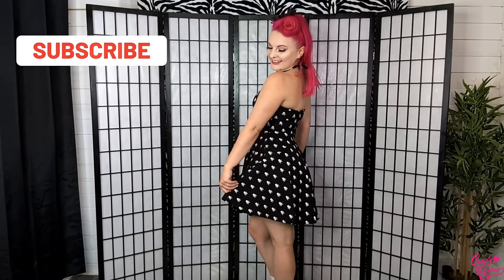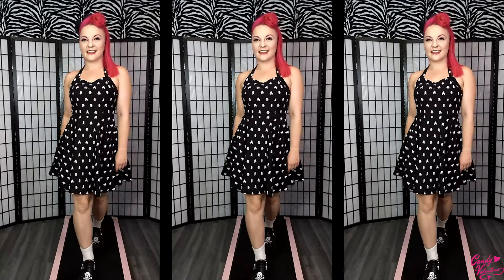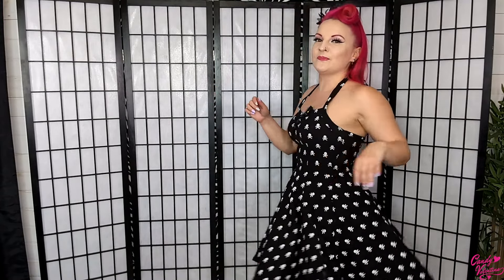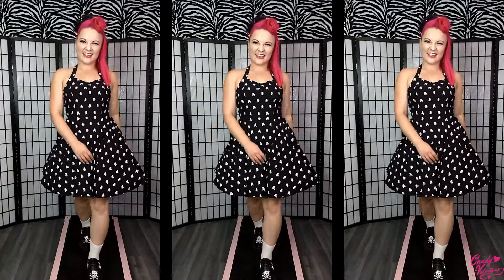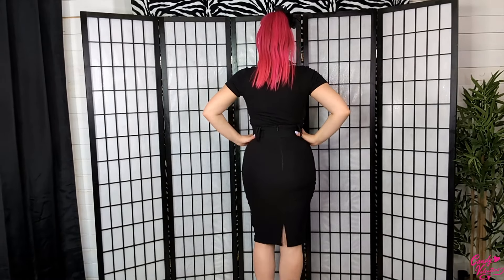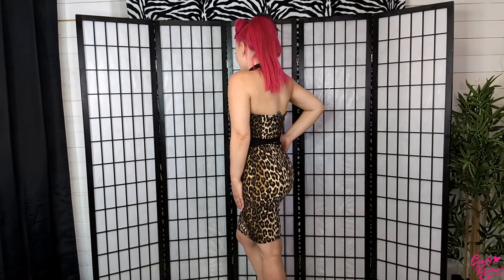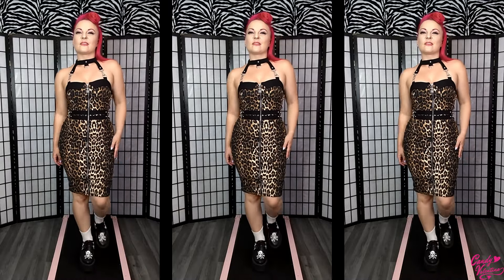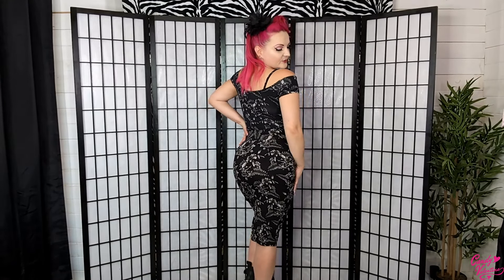Killstar Haul - Pin Up Outfits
Let's check out some of my favourite summer Rockabilly Pin Up inspired outfits together. All of these outfits I have purchased from Killstar over the years, and I absolutely LOVE IT when they do a Rockabilly range 🥰 What do you think? What Pin Up outfit of mine is your favourite? 🤔

Chapters:
0:00 - Intro
0:59 - Skull Pin Up dress try on
2:10 - Skull Pin Up dress 360 view
2:39 - Skull Pin Up dress walking pad show off
3:08 - Adding a petticoat to the skull Pin Up dress
4:20 - Petticoat 360 view
4:37 - Petticoat walking pad show off
4:59 - Skull Pin Up dress summary
5:37 - Skull pencil skirt and skull top
7:06 - Skull pencil skirt 360 view
7:16 - Skull pencil skirt walking pad
7:52 - Skull pencil skirt summary
8:57 - Leopard print bodycon dress
10:43 - Leopard print bodycon dress 360 view
11:02 - Leopard print bodycon dress walking pad
11:22 - Leopard print bodycon dress summary
11:56 - Skull summer print pencil skirt
14:19 - Skull summer print pencil skirt 360 view
14:35 - Skull summer print pencil skirt walking pad
14:55 - Skull summer print pencil skirt summary
15:28 - Pin Up Capri and halter top
17:49 - Pin Up Capri and halter top 360 view
18:05 - Pin Up Capri and halter top walking pad
18:48 - Outro